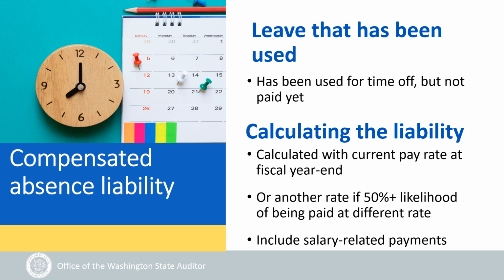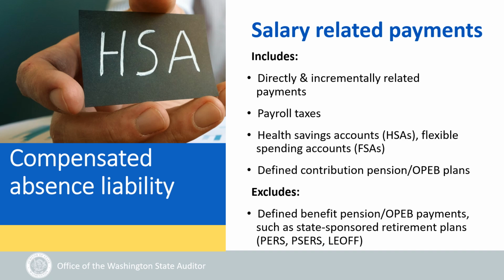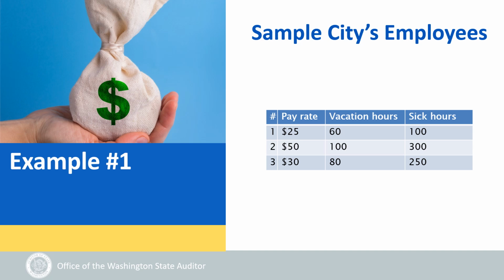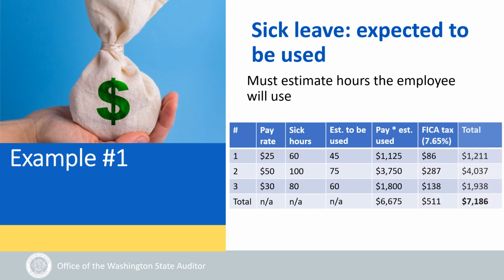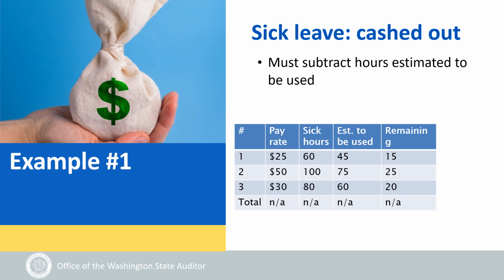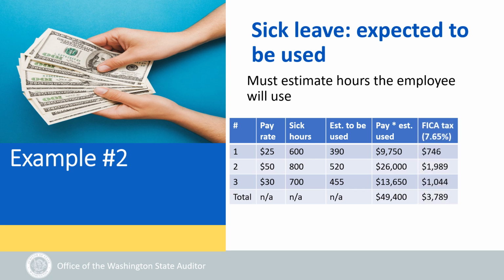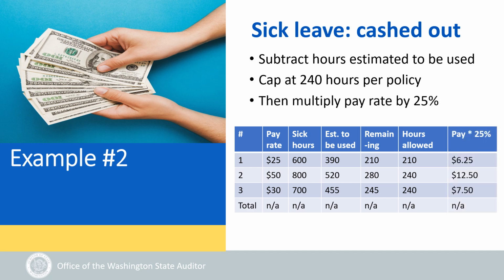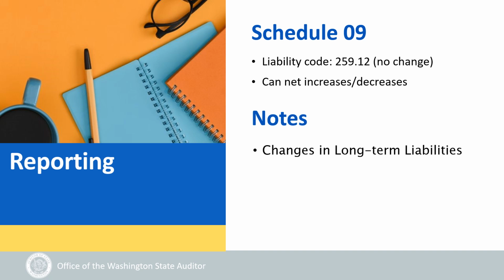Introduction to Compensated Absences for GAAP Basis Governments Including Examples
Introduction to Compensated Absences for GAAP Basis Governments that includes examples with calculations as of August 2024